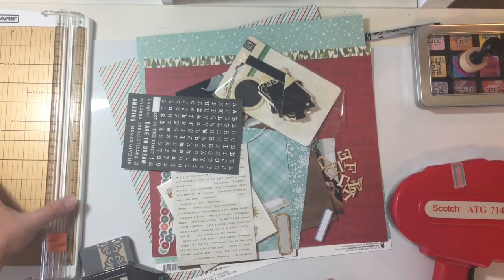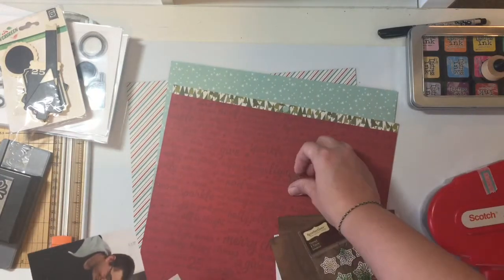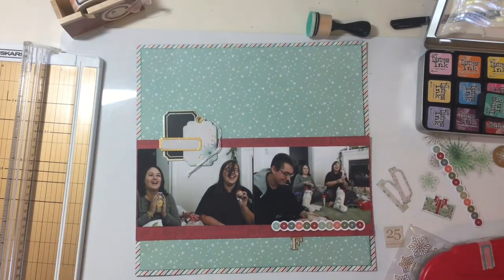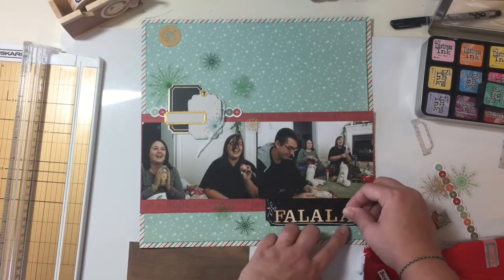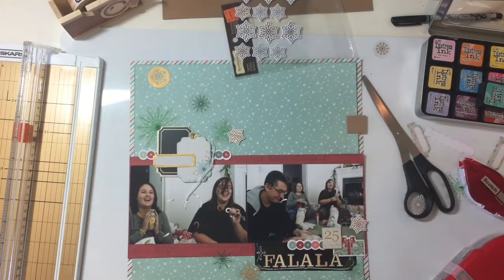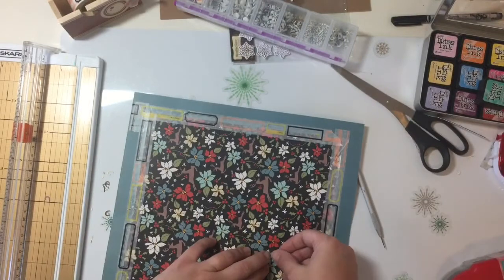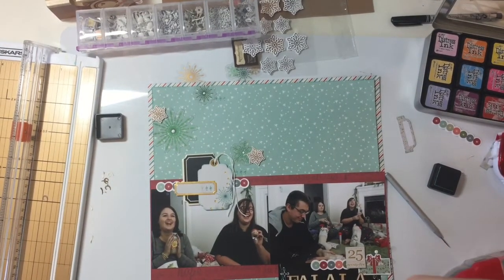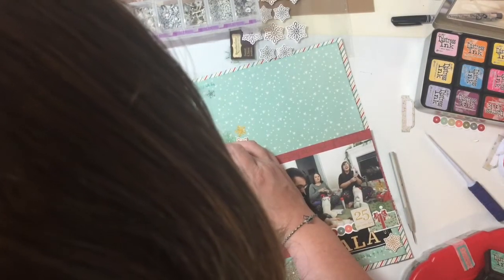Christmas in July // Scrapbook Process: FaLaLa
Hooray! This may be my last Christmas in July layout for this month. Hope you enjoy a bit of Christmas in the summertime as much as I do!